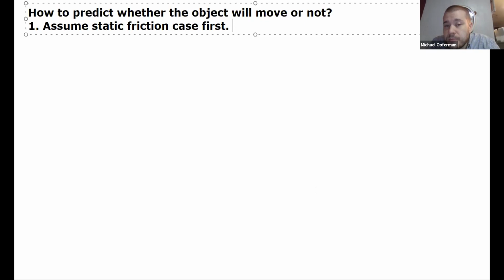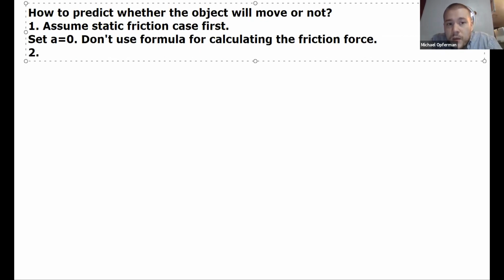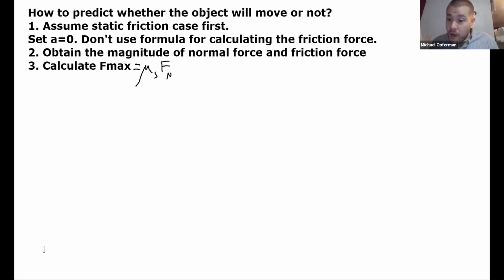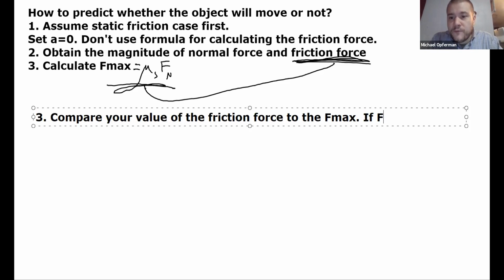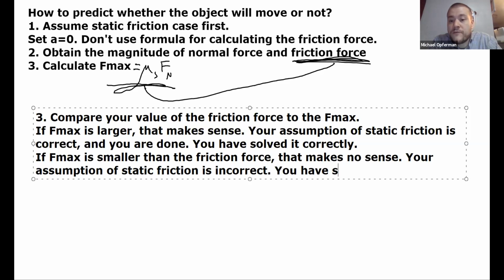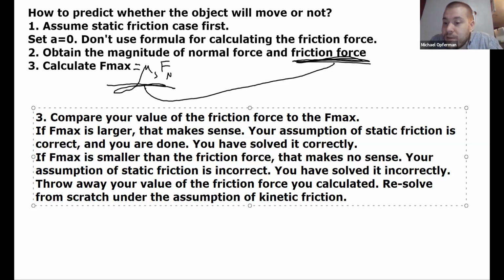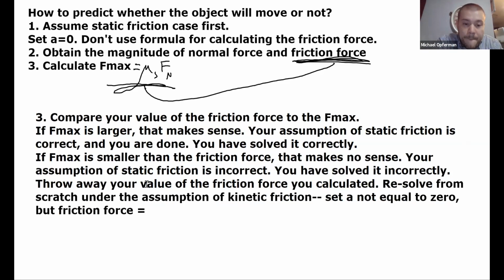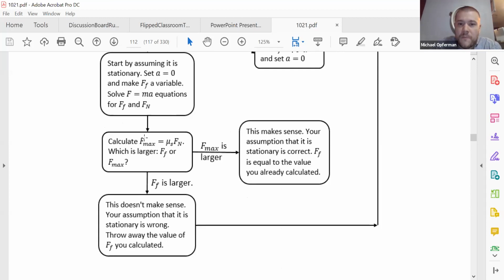Lecture: Determining the Type of Friction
Discusses how one can determine whether a system will move or not under the influence of contact friction. How do you know if static or kinetic friction should be used?